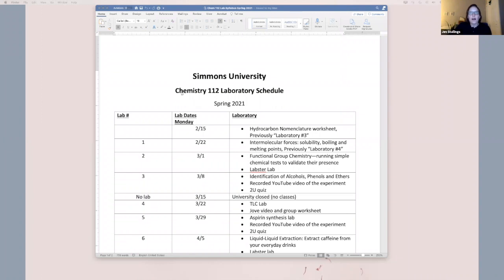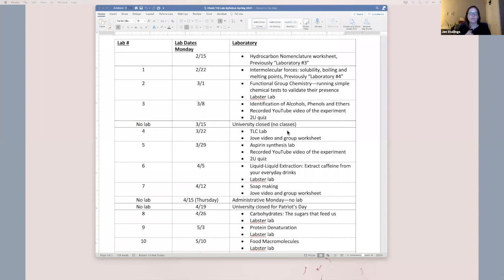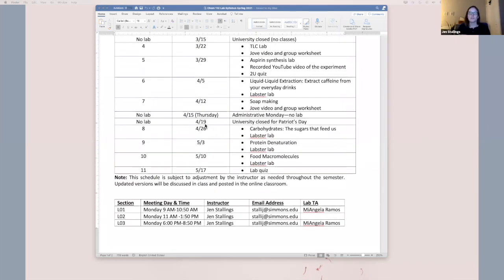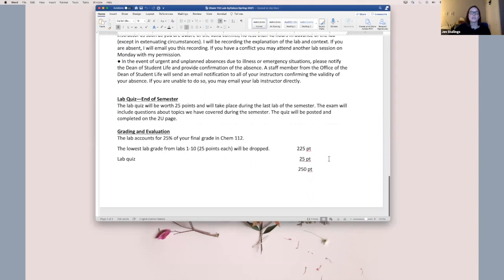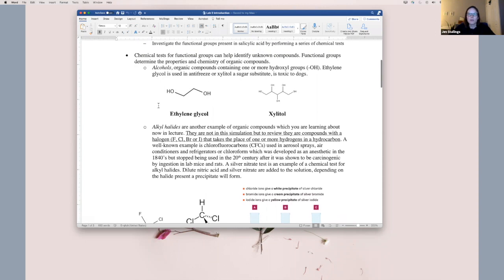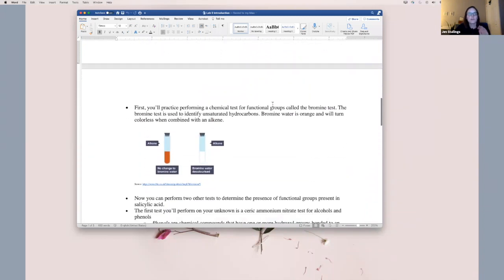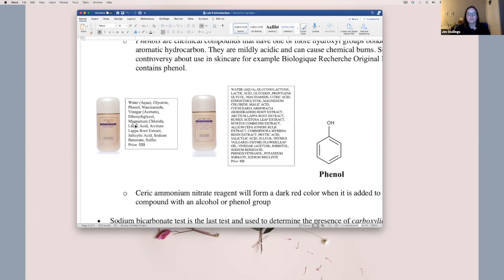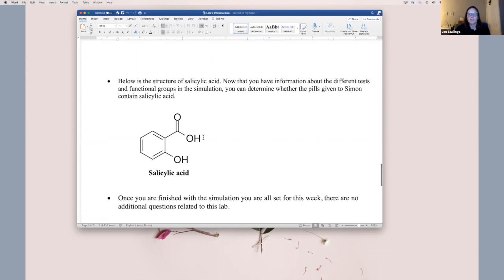LAB 2 3/1/21